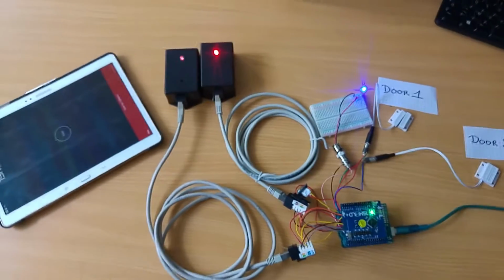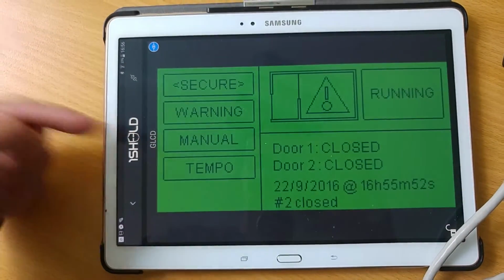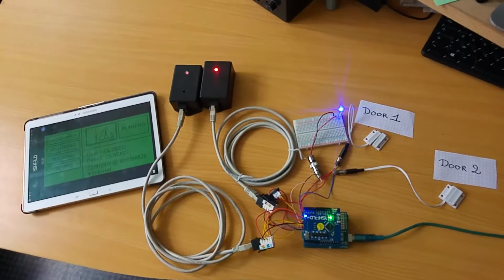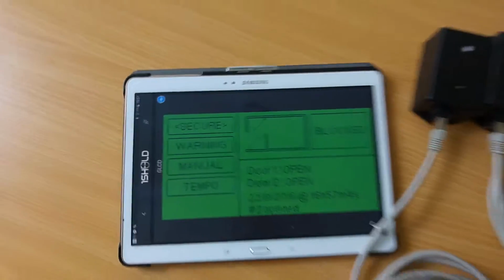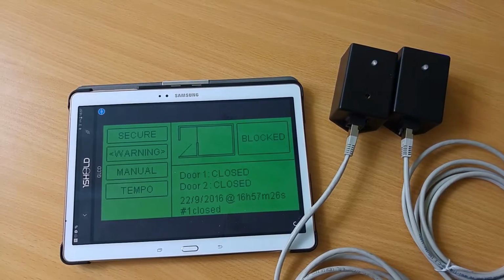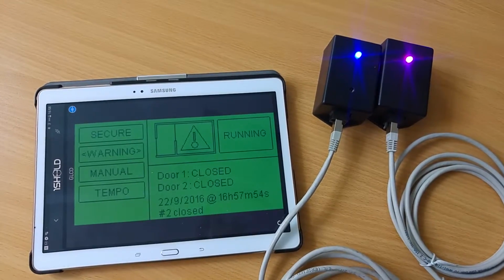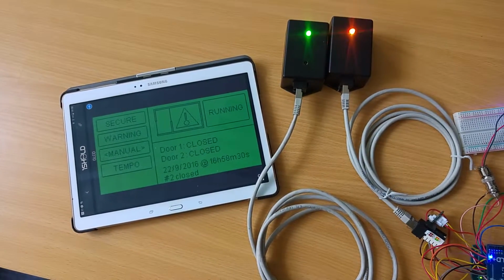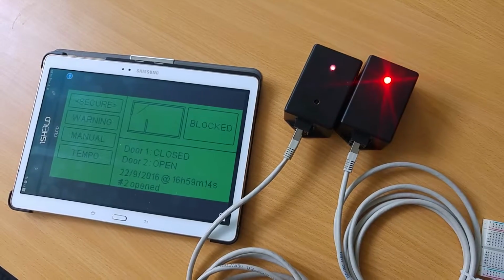Interlockino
Demo of a laser room safety device using Arduino and 1sheeld.
Sebastien Schaub (PRISM microscopy platform, CNRS UMR7277)